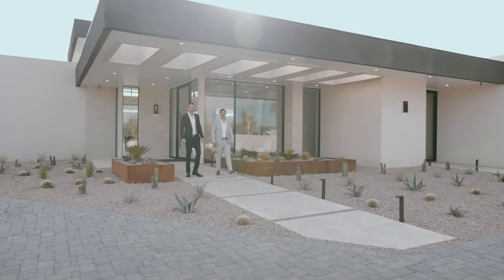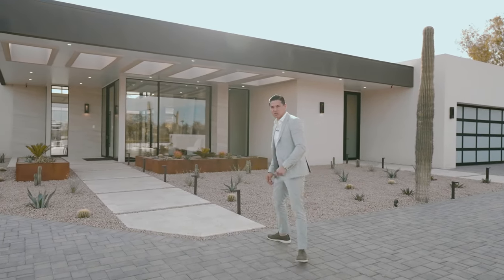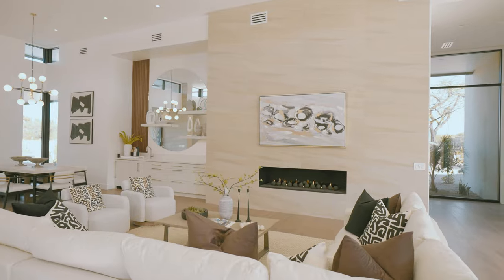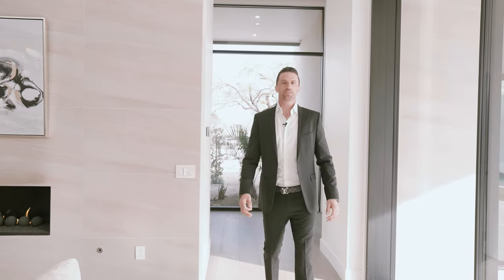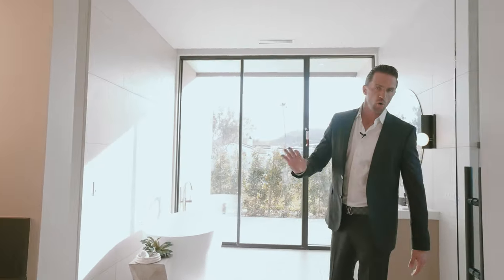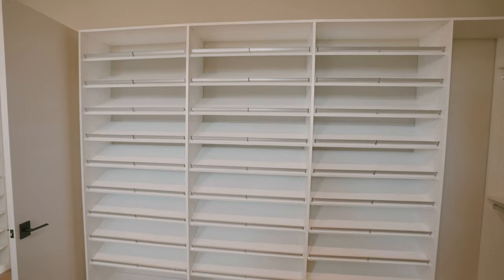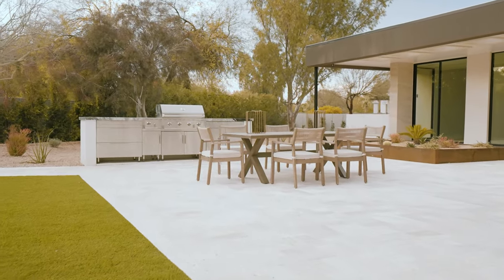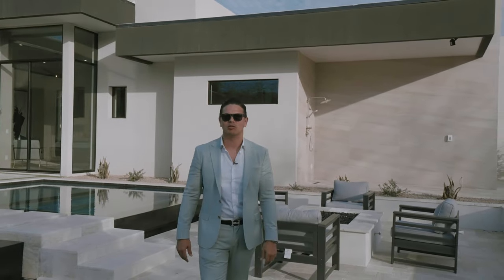Inside a $6,499,000 Modern Masterpiece | Paradise Valley Real Estate | Max & Patrick Tour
Embark on an exciting property tour of this stunning new construction project located in the picturesque Paradise Valley! Experience the beauty of the majestic mountain views, the lavish amenities, and the intricate design elements of this remarkable 5-bedroom, 6 bathroom home.

Home Features: 5 bed | 6 bath | 6,697 Sq Ft. | 1.01 Acres
Contemporary Masterpiece JUST COMPLETED move in ready! Designed by renowned PHX Arch built by MP Design Dev, this home is built for entertaining! Walls of Awake glass in every room offering views of the stunning 64 foot infinity-edge pool, spa and resort style backyard. The great room is surrounded by glass for natural light, beautifully laid out with 15' ceilings and an impressive fireplace wall connected to the open dining area & wet bar just off of the chef's kitchen that passes to the patio & BBQ area through a pocketing window. 2400sqft of cantilever covered patio area & over 3500sqft of pavers surround your home. Luxurious boutique-like master suite has mountain & pool views and his and hers walk-in closets. MIL suite and 4-car stackable height garage complete your home. Owner/Agent Single level no stairs. 2 toilet rooms in master bathroom, 2 very large closets 1 with laundry in master. All bedrooms ensuite baths & walk in closets, outdoor shower.

🌵 Looking to Buy or Sell in Scottsdale, Paradise Valley & Anywhere in Arizona? 🌵

Filmed by  @AllenJacobStudios

0:00 - Intro
1:10 - Front/Foyer/Dining Room/Living Room
1:58 -  Chef's Kitchen
2:47 - Private Office
3:00 - Master Suite
4:40 - Resort-Style Backyard
6:14 - Want to Buy this Home?